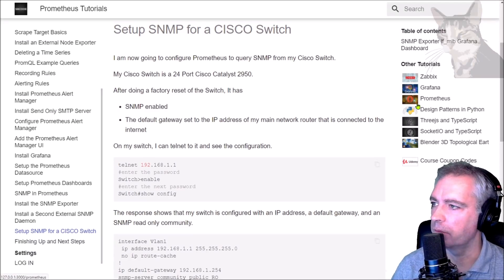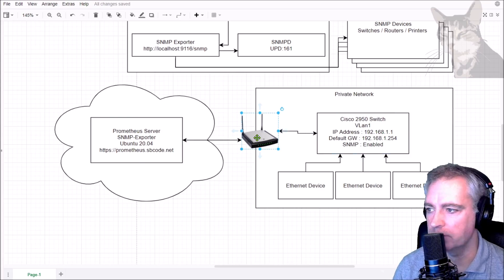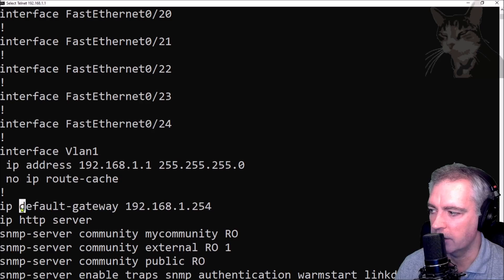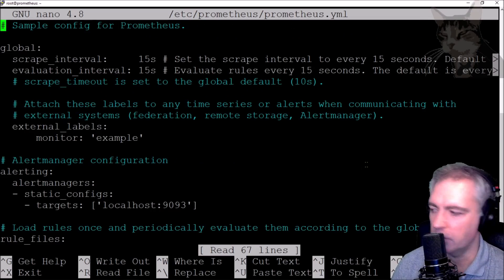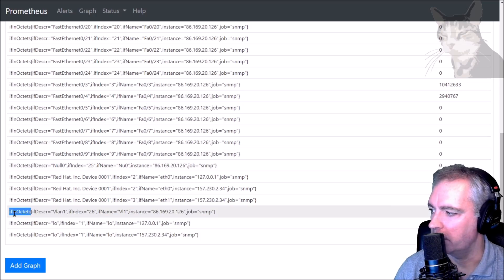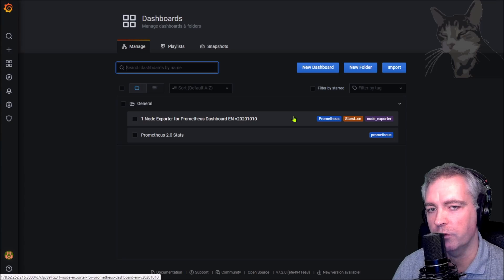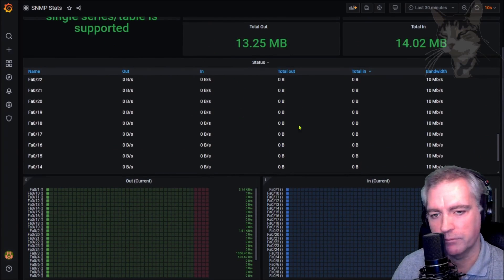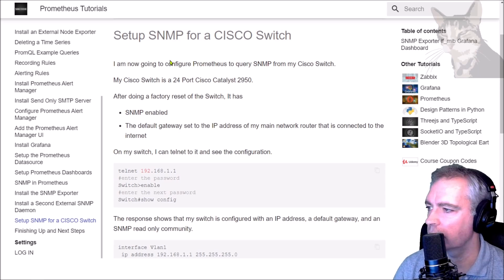Prometheus : Query SNMP from a CISCO Switch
I am now going to configure Prometheus to query SNMP from my Cisco Switch.

My Cisco Switch is a 24 Port Cisco Catalyst 2950.

After doing a factory reset of the Switch, It has

SNMP enabled

The default gateway set to the IP address of my main network router that is connected to the internet

On my internet firewall/router, I have created a new forwarding rule external port 161 to internal port 161 IP address 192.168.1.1

I then add my internet routers external IP address to the prometheus.yml configuration for the SNMP scrape target, and Prometheus is now able to query the SNMP properties of my switch through the SNMP exporter process.

I can verify that i am seeing data in Prometheus by querying the ifInOctets metric. This shows a new metric for every ethernet interface on my Switch.

Since I have Grafana installed from an earlier lesson. I will also use the SNMP Stats dashboard from the Grafana community.

This dashboard was written specifically for the if_mib module that is configured in the snmp.yml and referenced in the prometheus.yml for the SNMP job used by the SNMP Exporter.